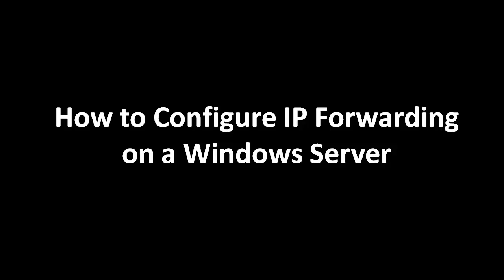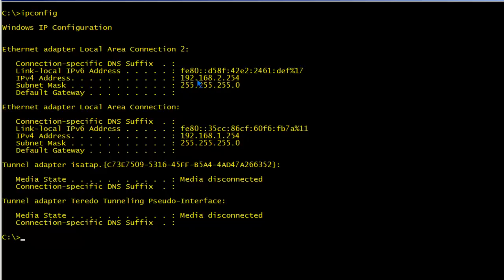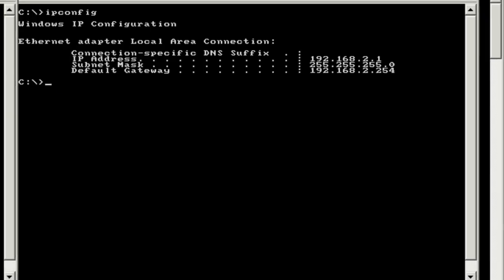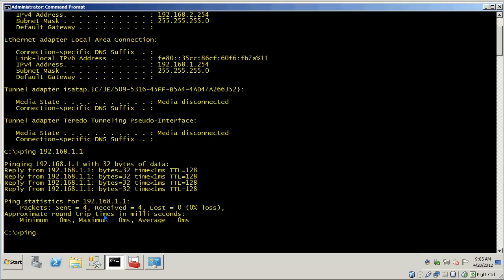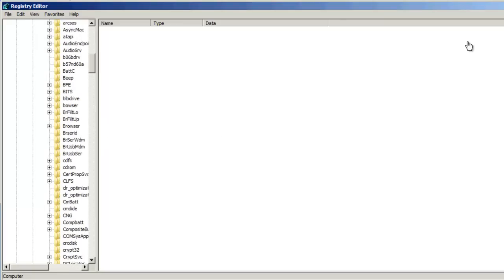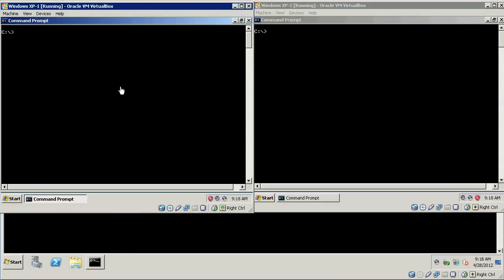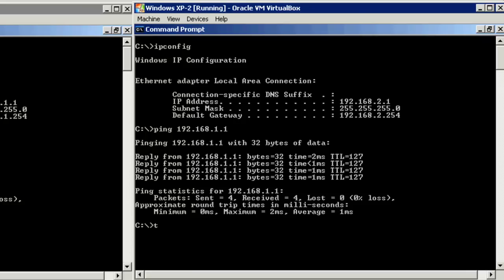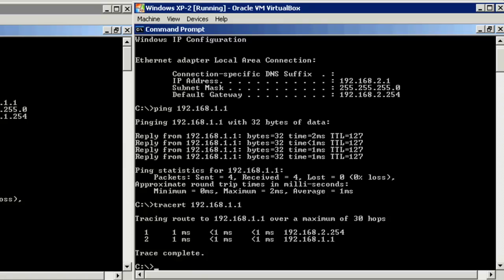How to Configure IP Forwarding on a Windows Server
*Video Description*
This is a video tutorial explains how to configure Windows Server for IP Forwarding.  IP Forwarding allows you to pass IP packets from one subnet to another subnet through a Windows Server.